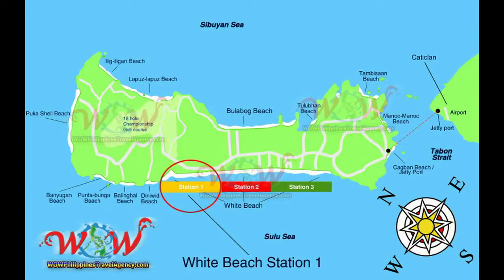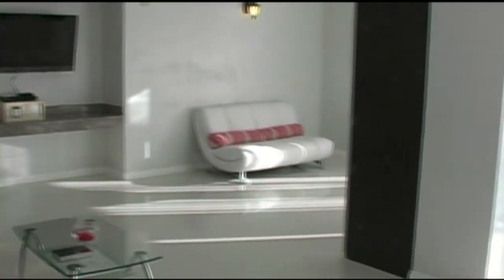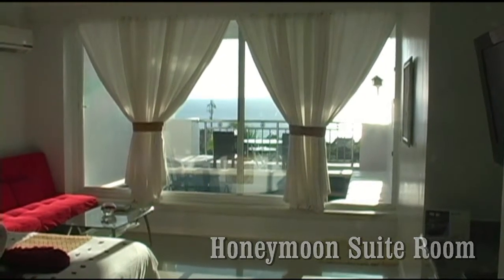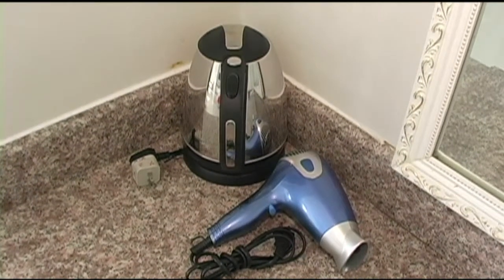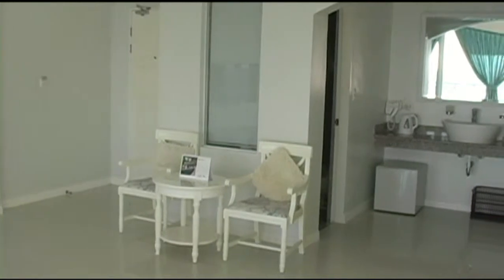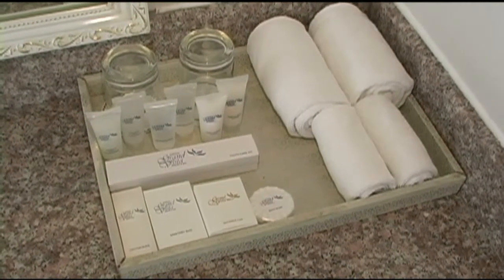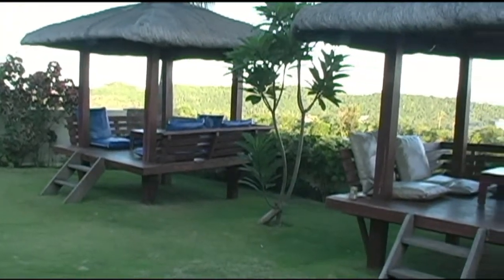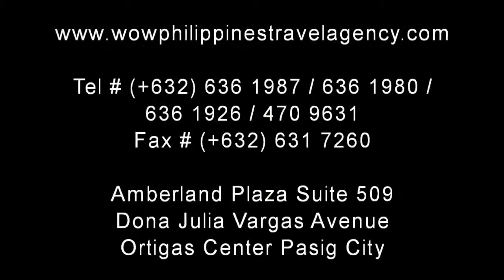Grand Vista Boracay Hotel - Mountain View Resort - WOW Philippines Travel Agency - FoxtraMedia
Grand Vista Boracay Resort is a beautiful Mountain View hotel located on the north end of...